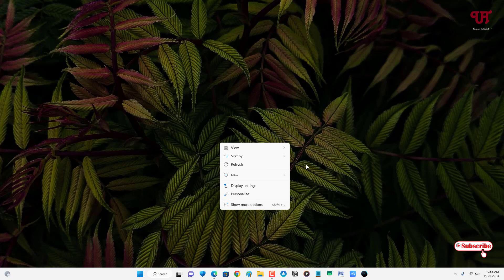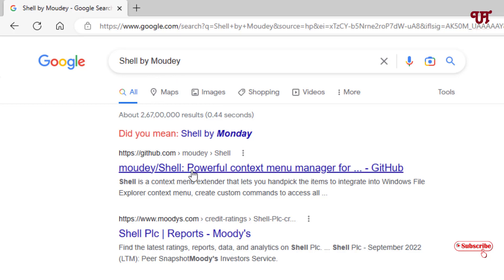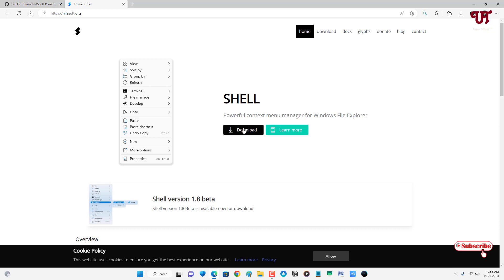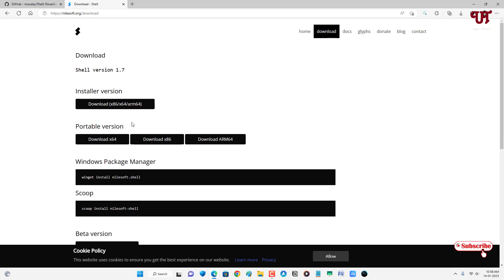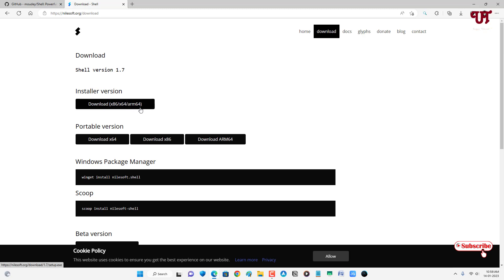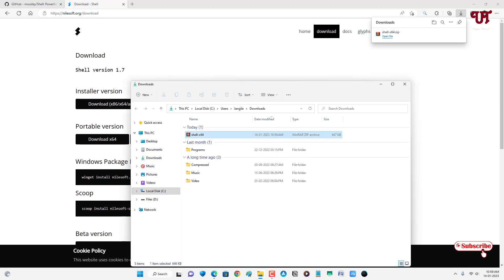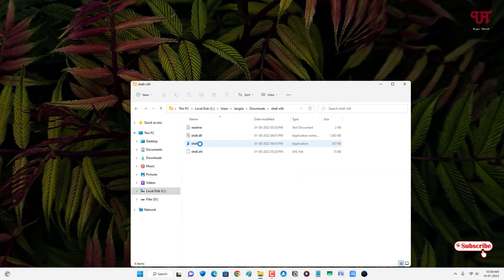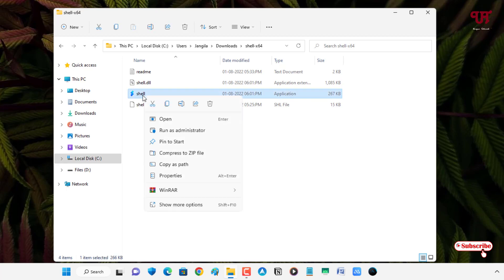How to change the Default Context Menu with the New Context Menu in any Windows computer ?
This video tutorial is all about How to change the Default Context Menu with the New Context Menu in any Windows computer.